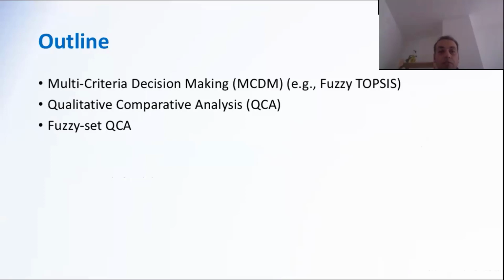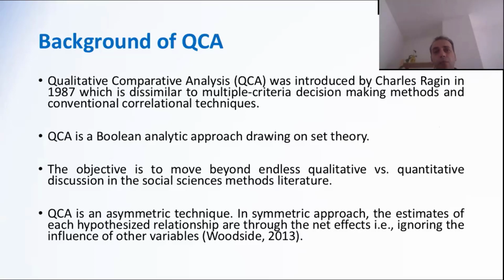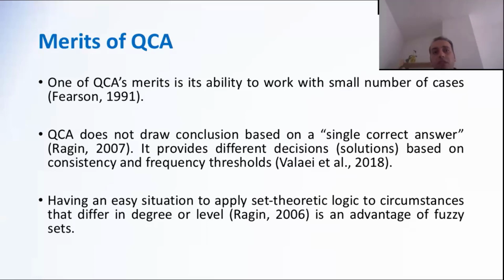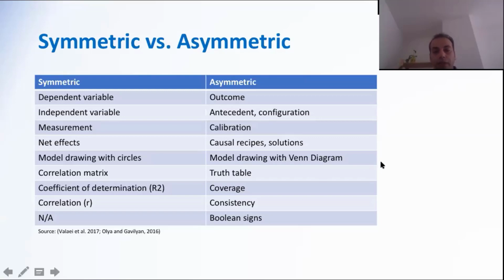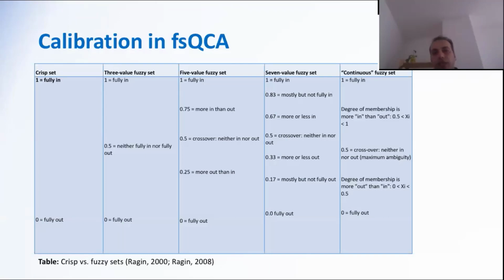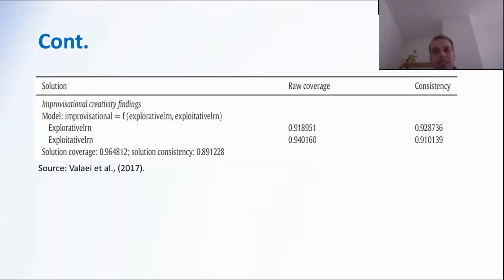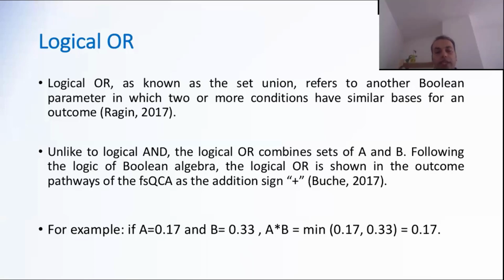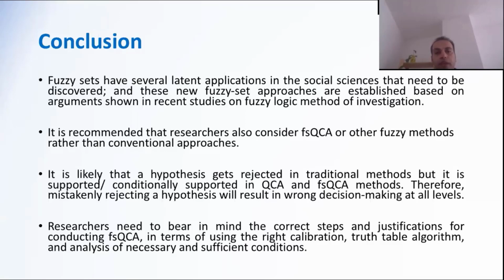An introduction to fuzzy methods for PhD students and early career researchers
By Dr. Naser Valaei
Liverpool John Moores University, Liverpool, UK

Organized by
Faculty of Business and Law
Taylor's University
Malaysia
Unlike conventional quantitative methods in social sciences, research such as system of regression and multivariate procedures which are mostly based on frequency and consistency thresholds, the basis of fuzzy set analysis is the fact that there is no “single correct answer” to draw conclusion from the data analysis. Indeed, fuzzy sets fill the gap between qualitative and quantitative methods of measurement. This workshop aims to introduce fuzzy methods such as Fuzzy QCA and Fuzzy TOPSIS for PhD students and early career researchers.